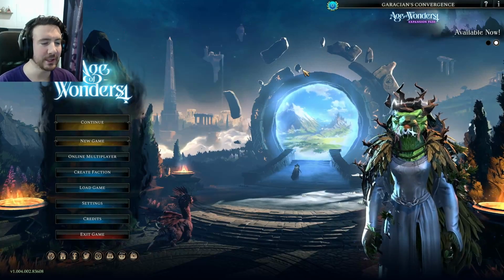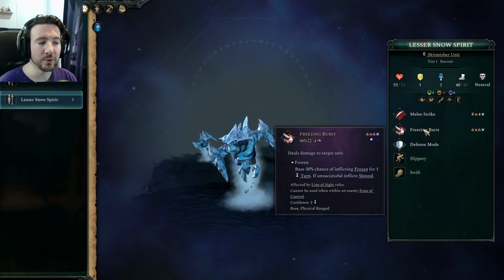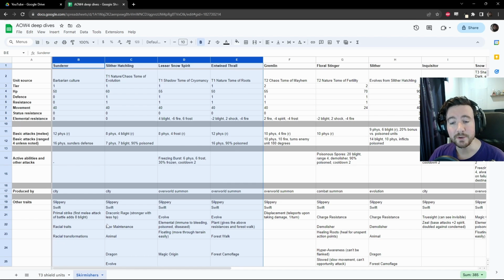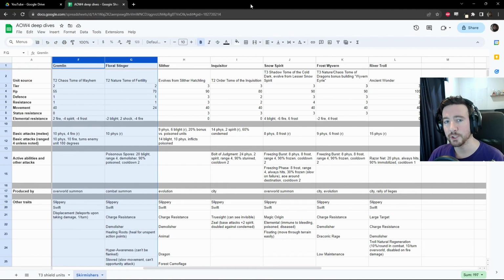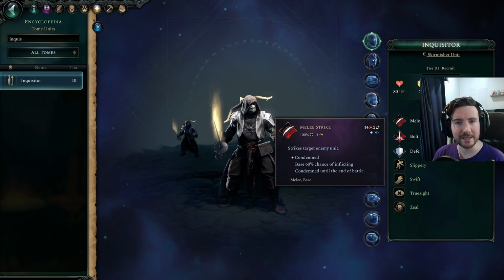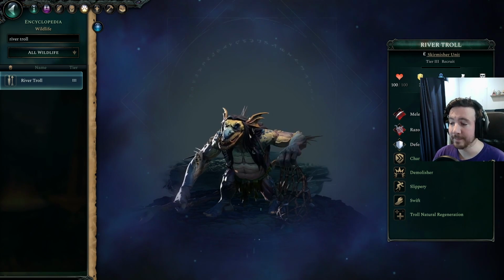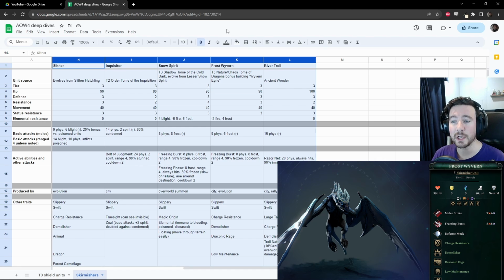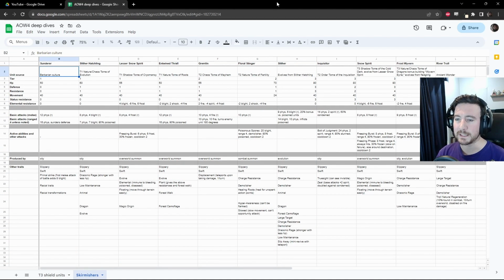Age of Wonders 4 Deep Dive ~ ALL Skirmishers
This is a comparison video on all skirmisher units in AOW4 (as of recording). I will go over their stats, their pros and cons, and give my opinion on which of them is the best, organized by tier.